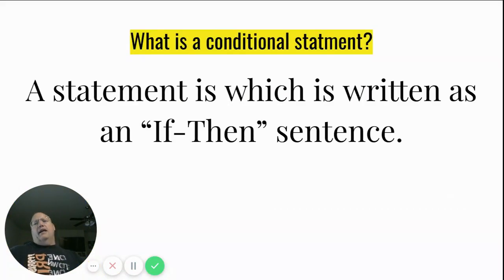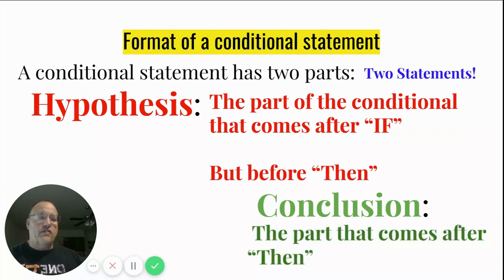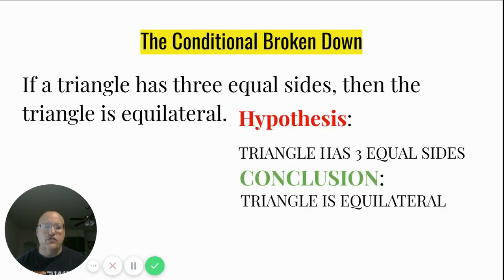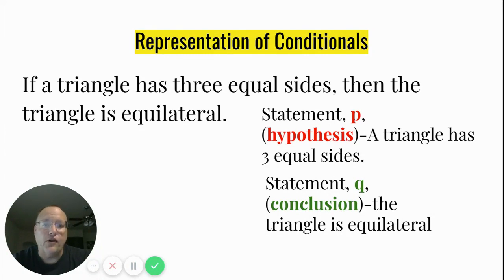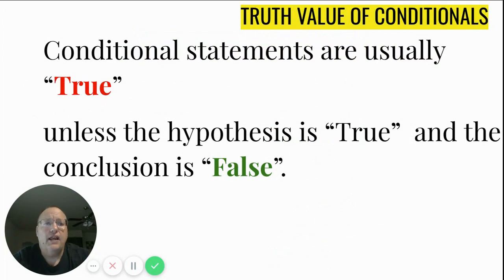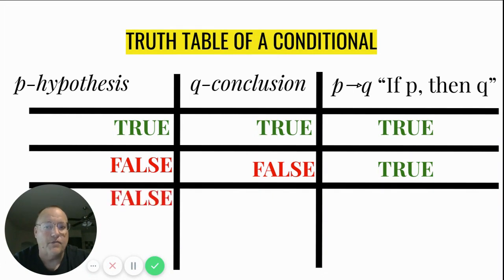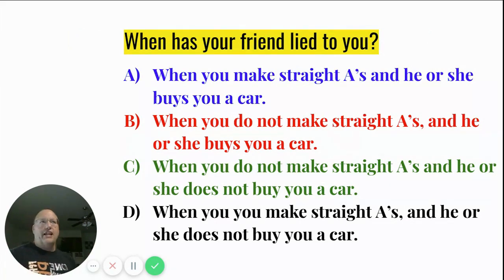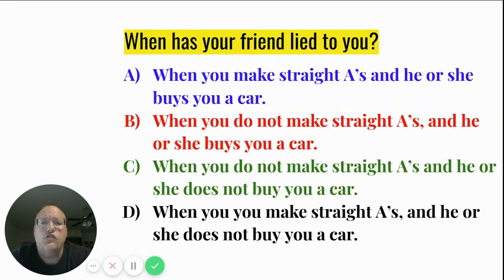Conditional Statements (And their component Parts)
In this video, we examine conditional statements and their important component parts. We also examine when a conditional is true vs. when a conditional is false.